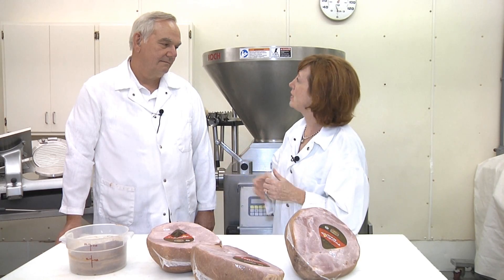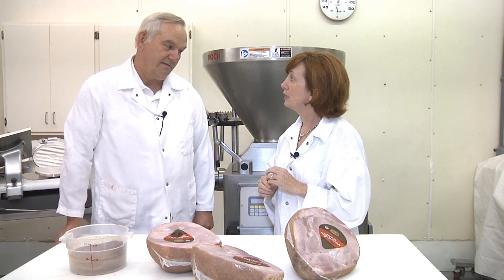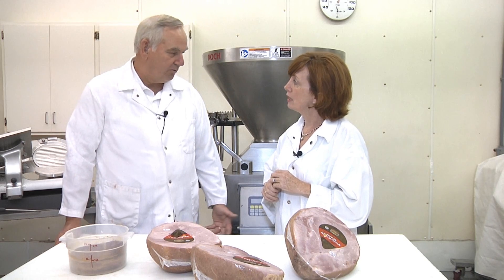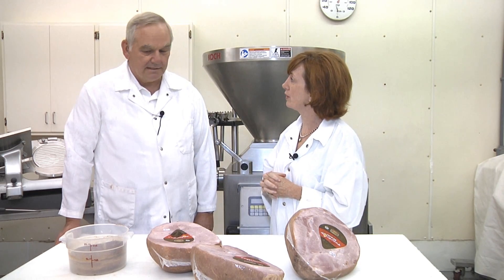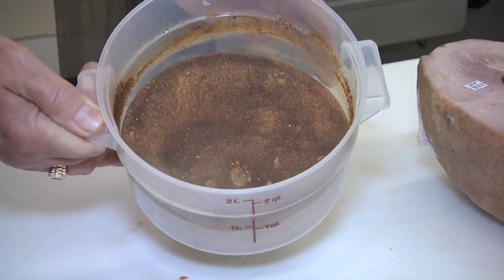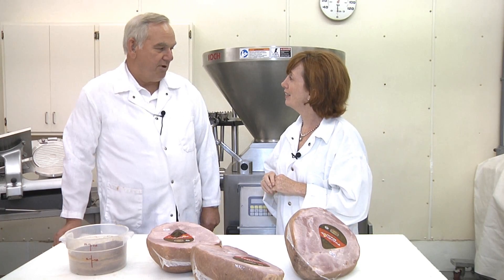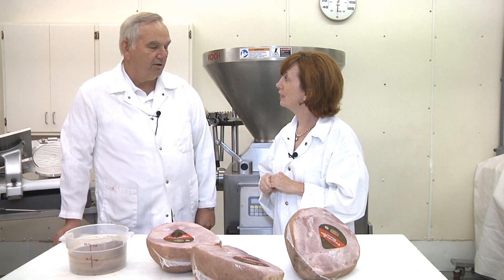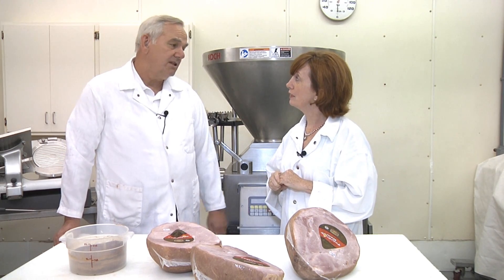Myth: The Use of Celery Powder to Cure Some Meats is Misleading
This video looks at the myth surrounding the use of celery powder as a natural curing agent in meats allowing the products to be labeled as "uncured." Dr. Joe Sebranek of Iowa State University explains why celery powder is used and how it works to cure meat. The video is part of the Meat Mythcrusher series addressing common meat myths.